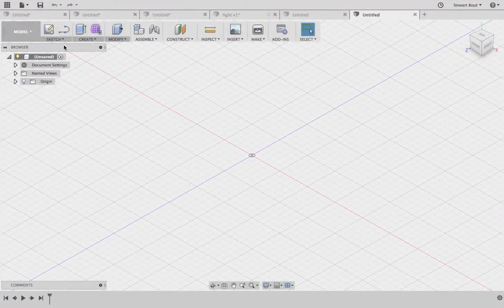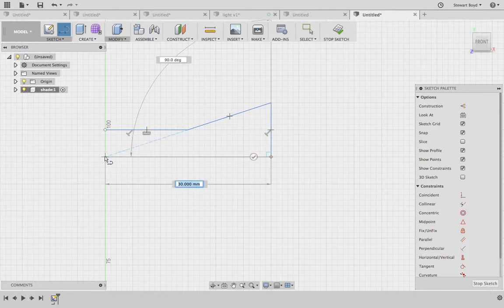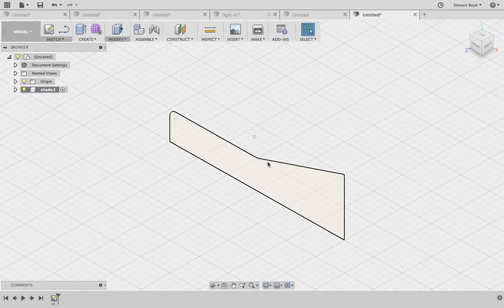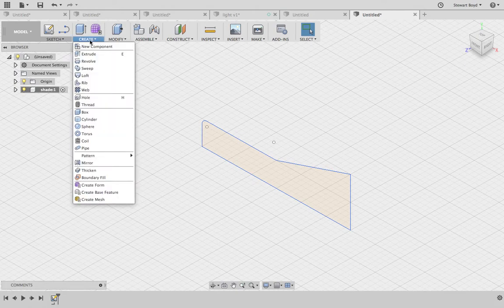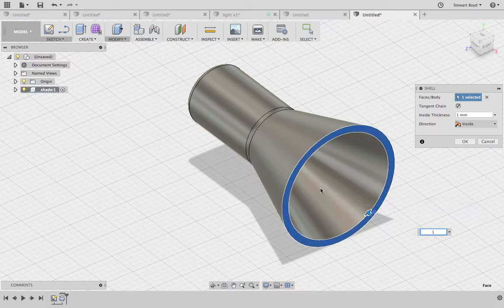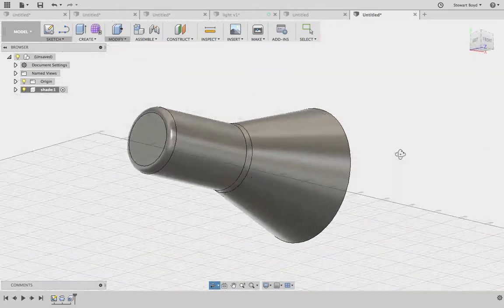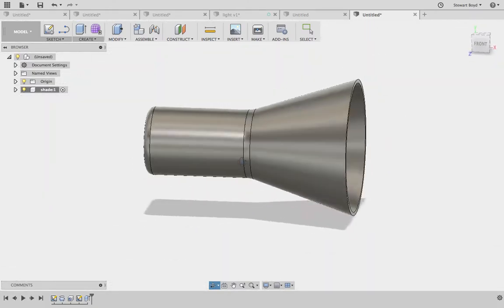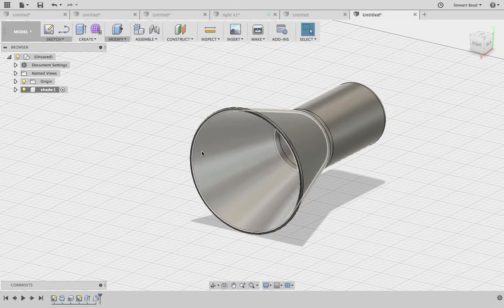Grade 9 lamp tutorial 1 with Fusion 360